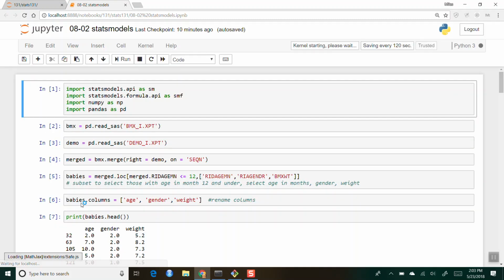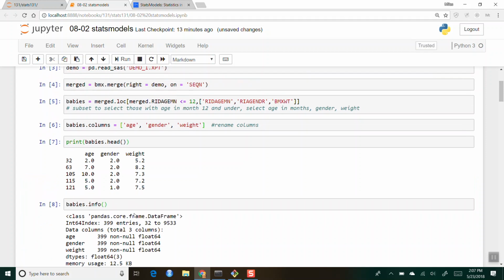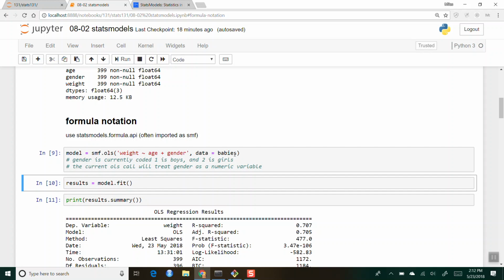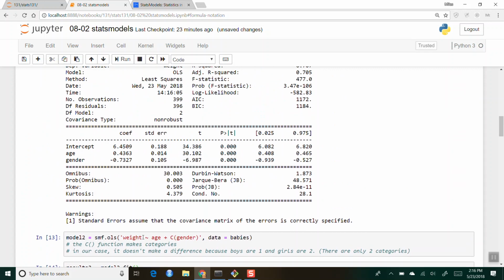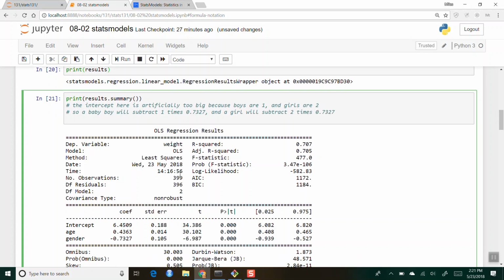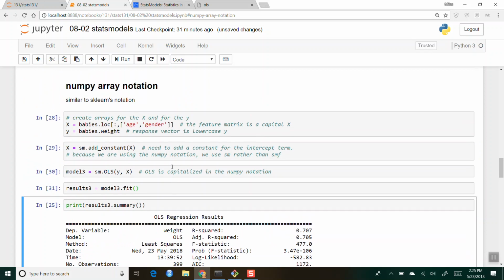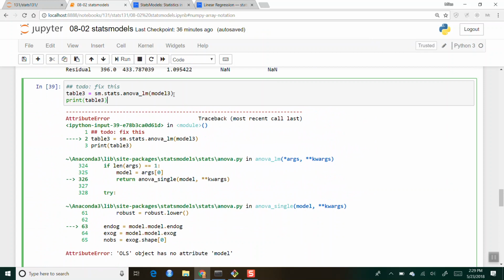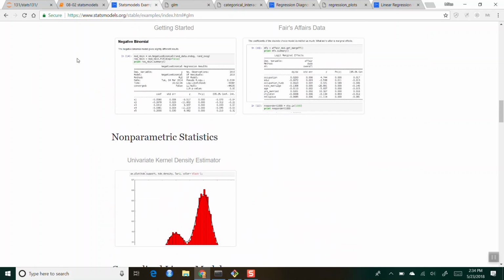5 23 2018 Stats 131